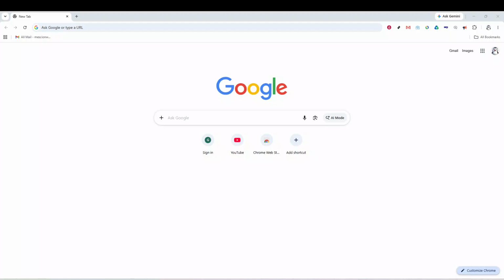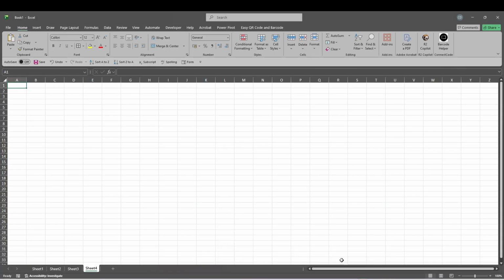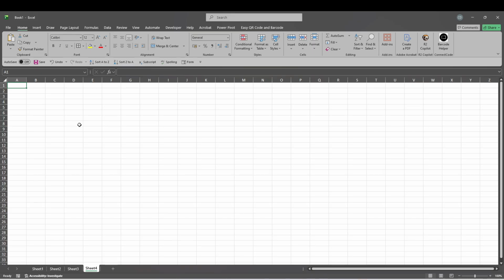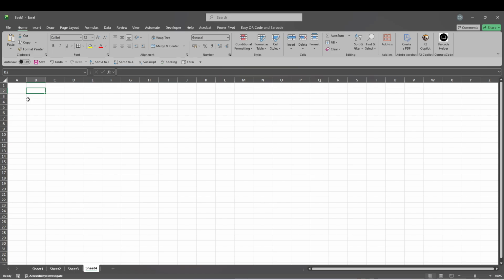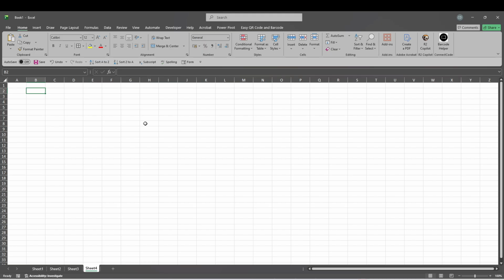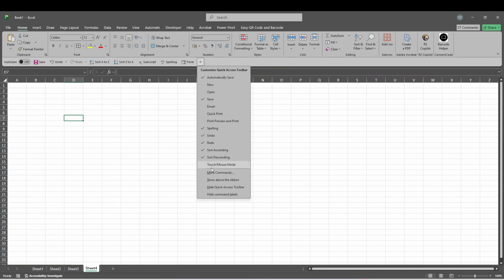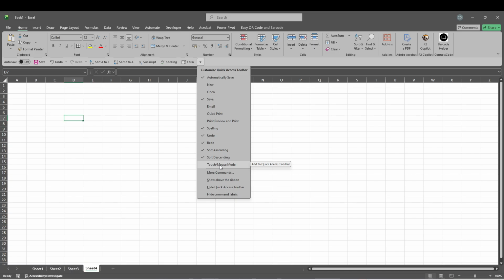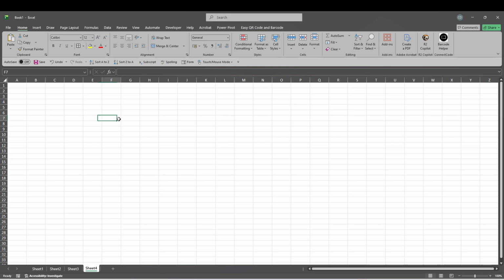How to Enable Touch or Mouse Mode in Microsoft Excel [2026 Easy Guide]